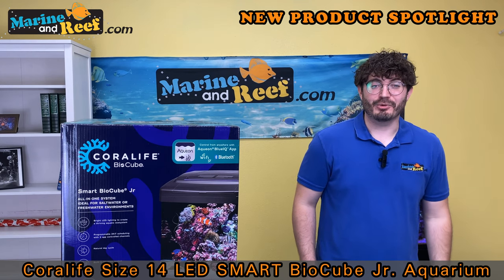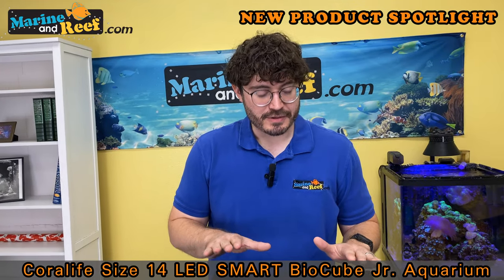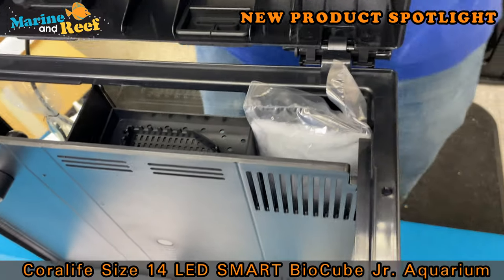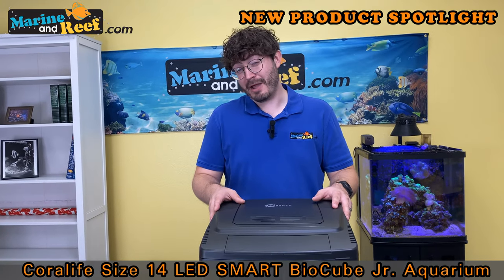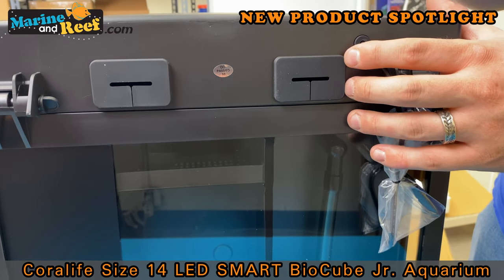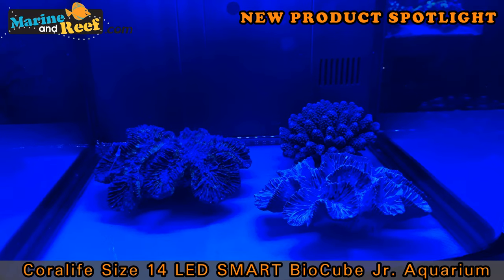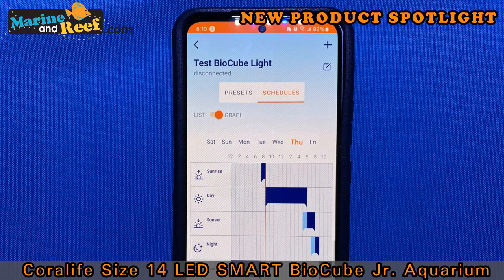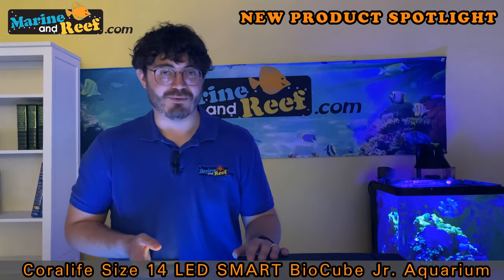Coralife Size 14 LED SMART BioCube Jr. Aquarium New Product Spotlight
In this New Product Spotlight, Jaron at MarineAndReef.com takes a look at the new Coralife Size 14 LED SMART BioCube Jr. Aquarium. He compares the features to the earlier BioCube 16/32 versions and demonstrates the new controllable LED lights and App.

Coralife Size 14 LED SMART BioCube Jr. Aquarium

Coralife Size 14 LED SMART BioCube Jr. Aquarium Basic Package

Coralife Size 14 LED SMART BioCube Jr. Aquarium Saltwater Package

Coralife Size 14 LED SMART BioCube Jr. Aquarium Reef Package